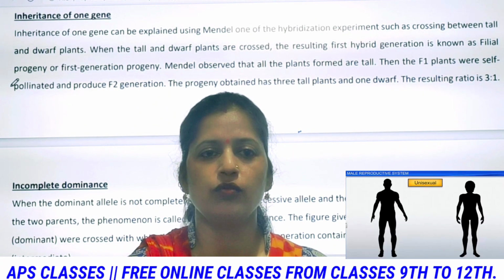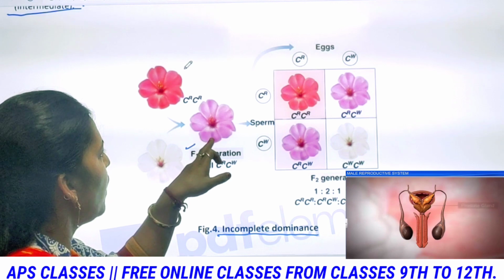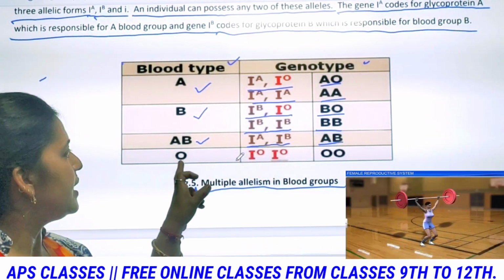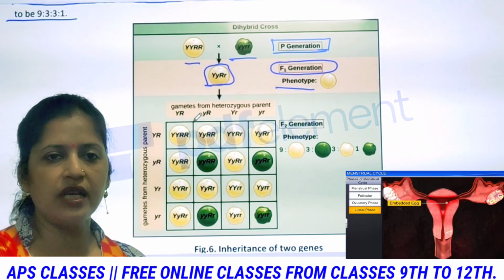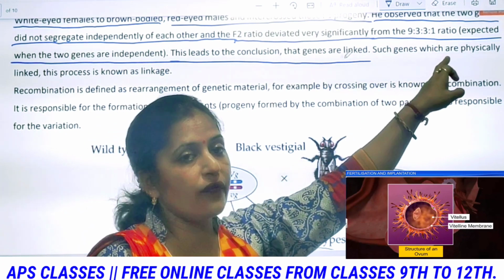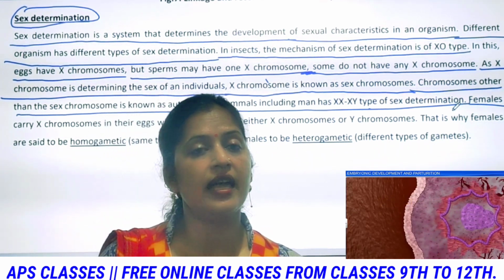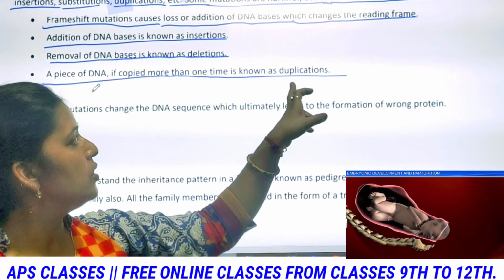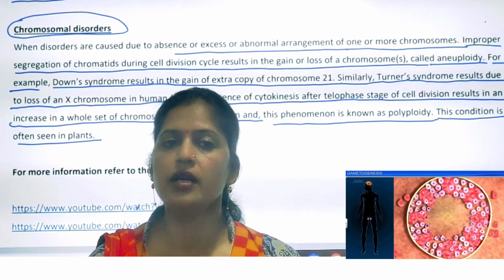PRINCIPLES OF INHERITANCE AND VARIATION || CLASS- 12th|| CHAPTER- 5 || PART- 2 || BIOLOGY.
Hello students
This is part-2 of video of chapter- 5 of class-12 Biology.

We cover all the whole syllabus from class 9th to 12th of CBSE , NCERT& ICSE. Also we give coaching for neet/IIT and many other competitive exams. We are committed to give best live online classes to students for their bright future.
Moreover No one helping us regarding edu aps clases any  help we doing this ...
If you appreciate our hard work , so you can donate according to yourself so that by that donation , free video launch in much more interactive  way to the society , donation is according to your choice .

For any quarry regarding the video lectures or for any other work.

Also check us on Facebook- Aps_classes.
                                  Thanks